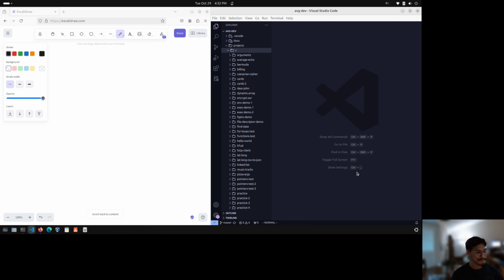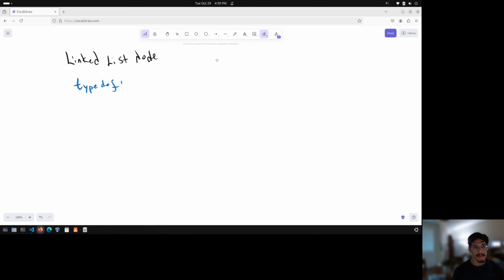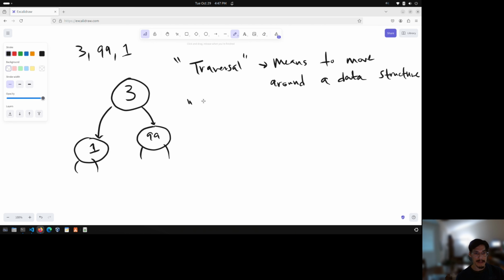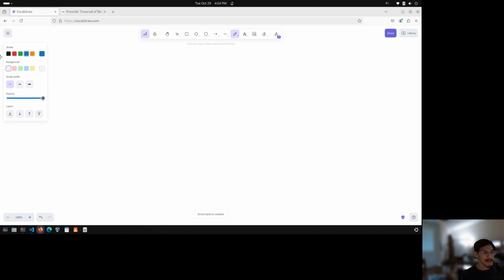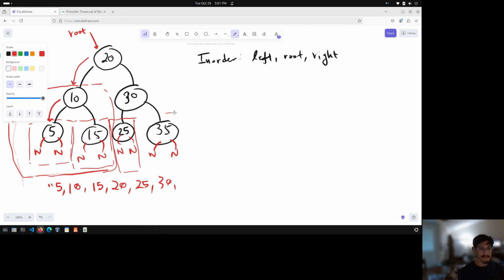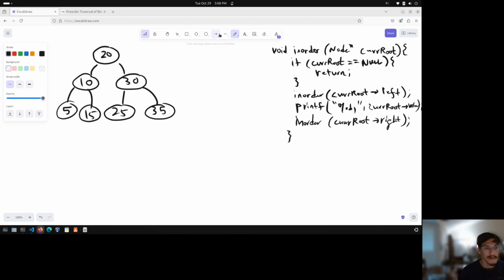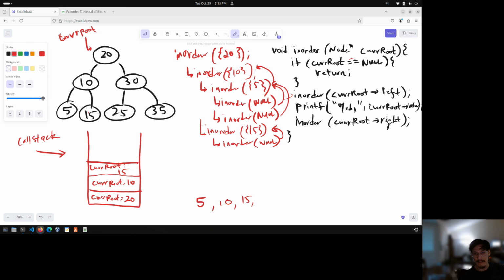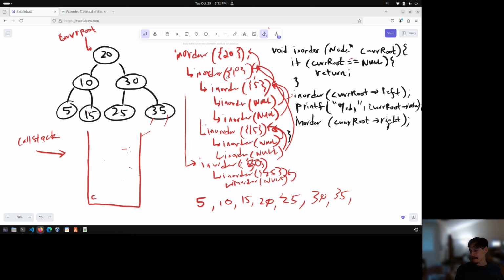57 - Data Structures in C - Binary Search Tree (Part 1)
Let's tackle a few things before we move on. Such as some more Data Structures work -- Binary Search Trees!